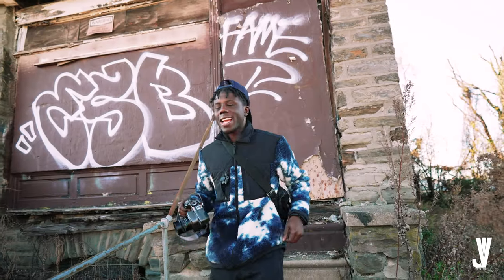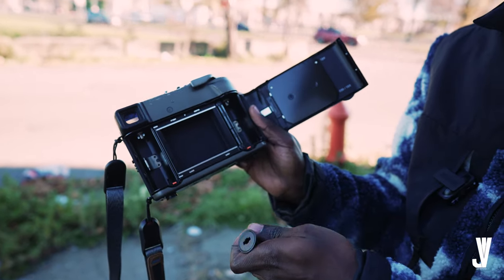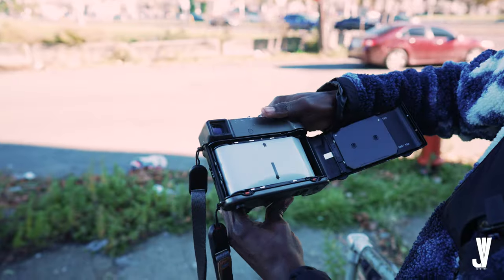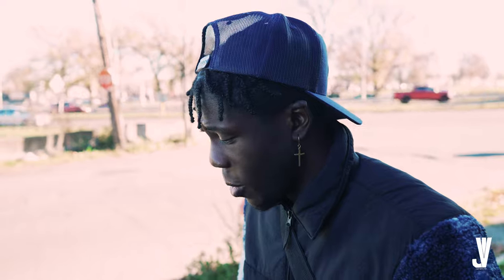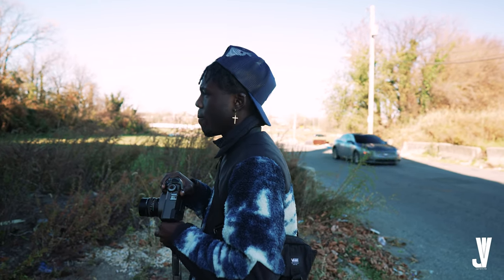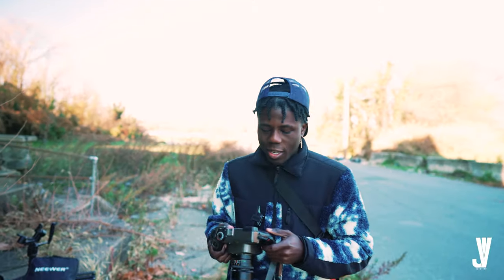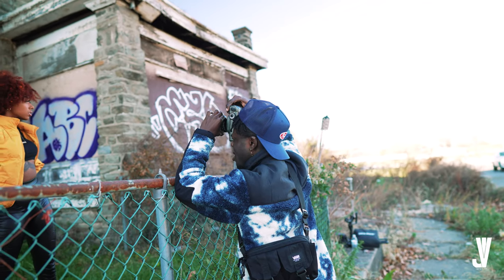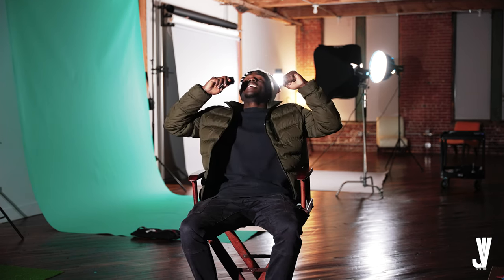MAMIYA 7 : THE $4000 FILM CAMERA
Closing out 2022 with a first impression/review video of the Mamiya 7. Again thank you to the people over at Unique Photos for allowing to use the film camera. MORE INFO BELOW!